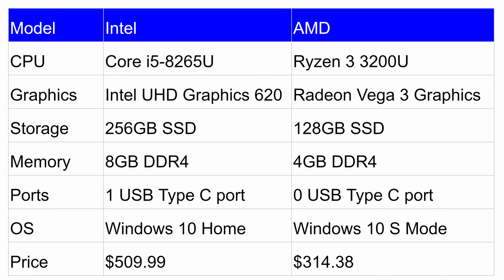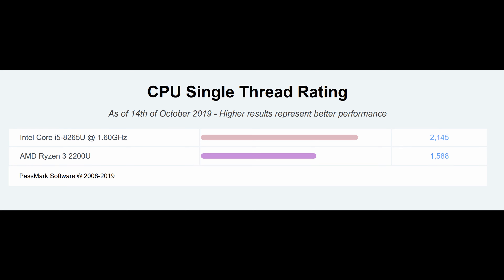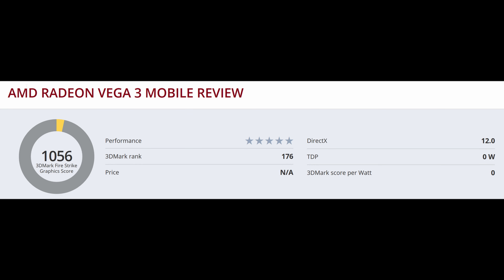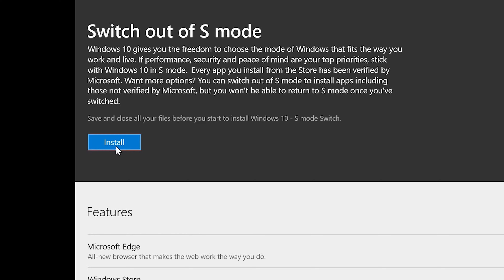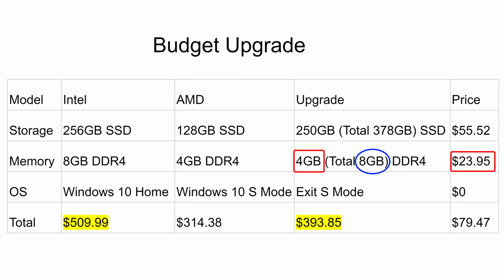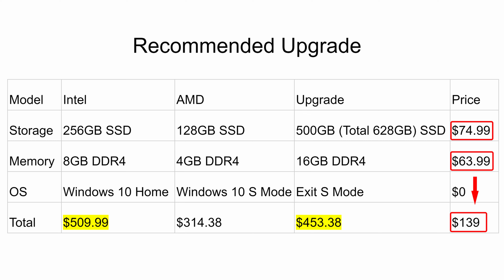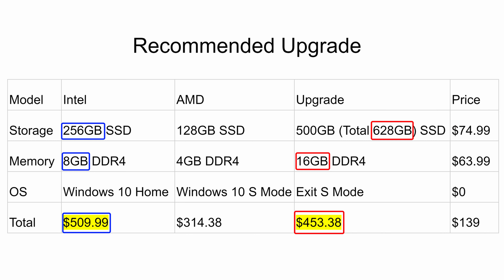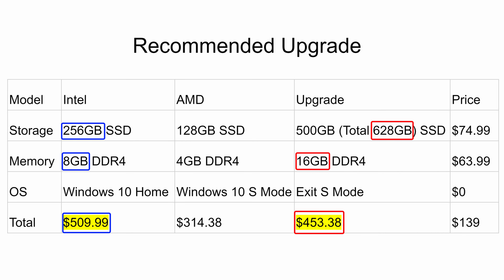Acer Aspire 5 Slim Laptop Review: AMD Ryzen 3200U vs Intel Core i5 8265u. How to Upgrade RAM & SSD?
USA Links: Buy Acer Aspire 5 (AMD)
👉 8-Core Ryzen 7 4700U
👉 6-Core Ryzen 5 4500U
👉 4-Core Ryzen 3 4300U
👉 Ryzen 3 3350U
👉 Ryzen 3 3200U

USA Links: Buy Acer Aspire 5 (Intel 11th Gen)
👉 Core i3-1115G4
👉 Core i5-1135G7
👉 Core i5-1135G7 (Touchscreen)
👉 Core i7-1165G7

USA Links: Buy Acer Aspire 5 (Intel 10th Gen)
👉 Core i3-1005G1
👉 Core i5-1035G1
👉 Core i5-1035G1 (Touchscreen)
👉 Core i7-1065G7

USA Links: SSD Upgrades (SATA3)

USA Links: SSD Upgrades (M.2 NVMe)

USA Links: Other budget laptops

Buy Acer Aspire 5 (India)
👉 Ryzen 5 5500U
👉 Core i5-1135G7
👉 Core i5-1135G7 & Nvidia GPU

Recommended 2-in-1 laptop: Lenovo Flex 5 14" (USA)

Recommended 2-in-1 laptop: Dell Inspiron 14 5000 (USA)